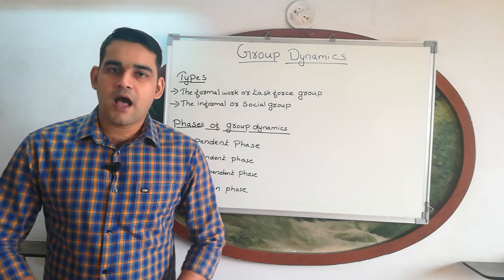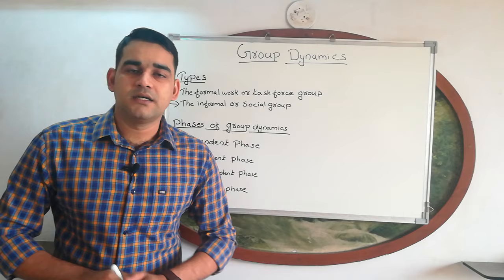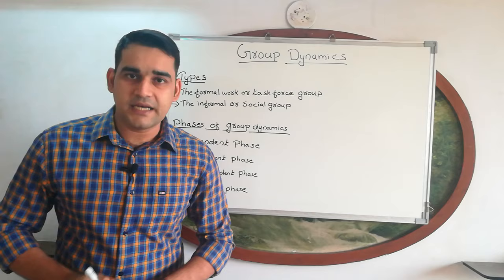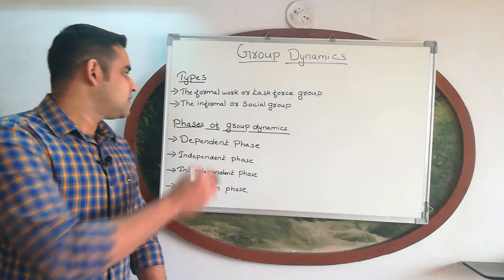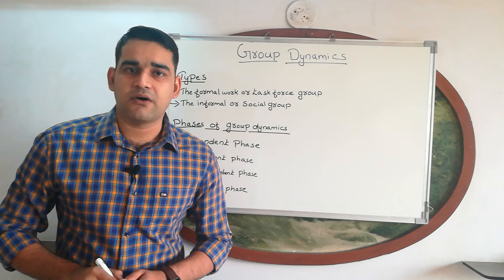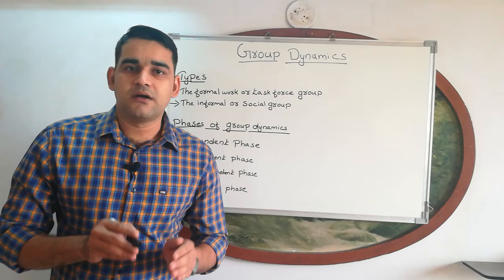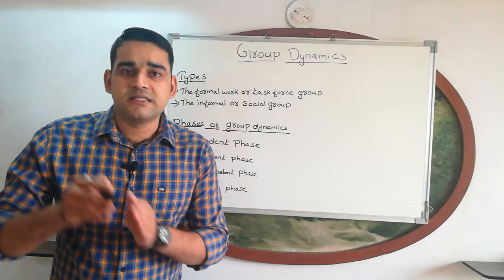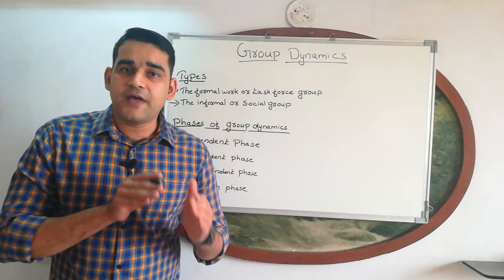Group Dynamics : Types & phases / simple explanation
Simple Explanation regarding group dynamics definition, Types, phases & purpose of group Dynamics with simple examples

Types of group Dynamics
1,the formal work or task force group
2,the informal or social group

Phases of group Dynamics

1,dependet phase
2,independent phase
3,interdependent phase
4,termination phase